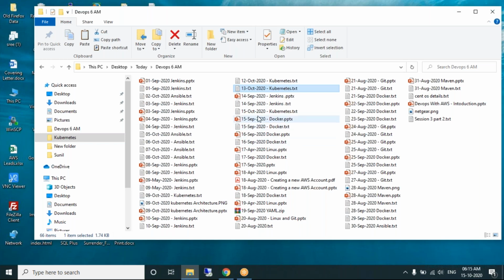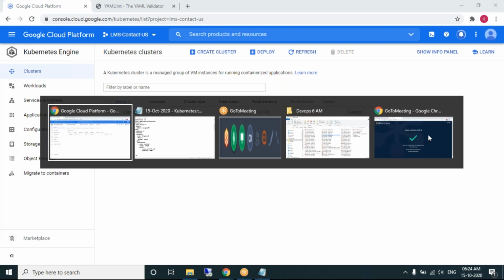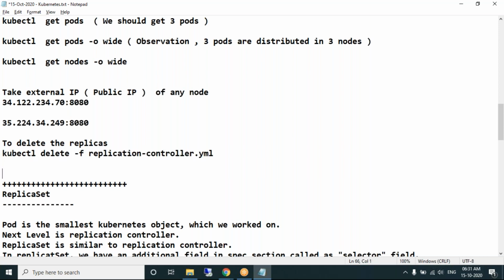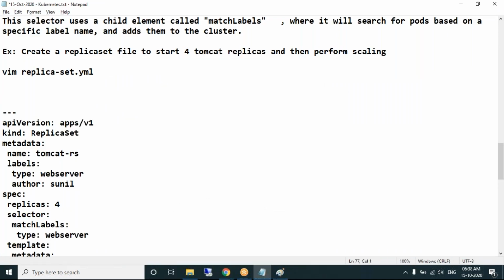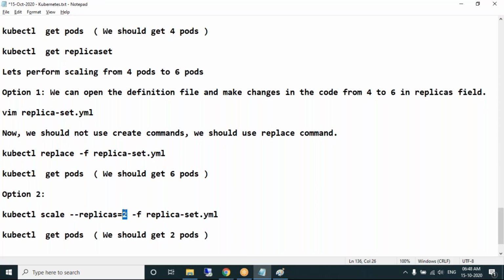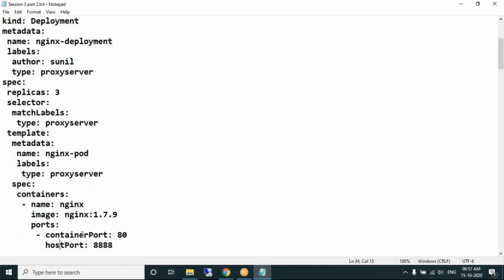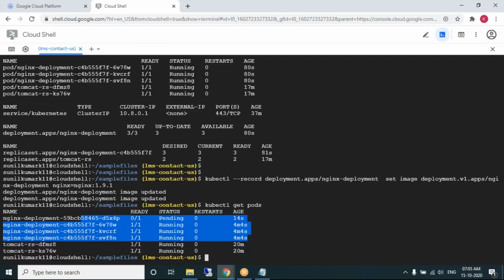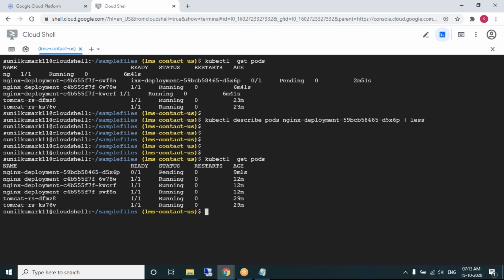Devops 2020 10 15